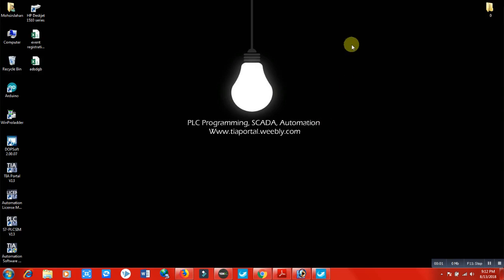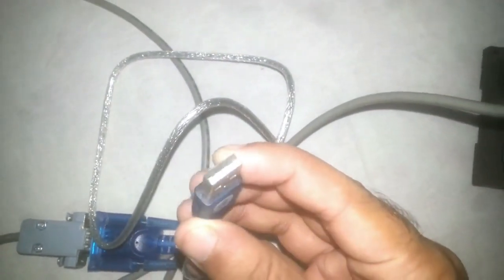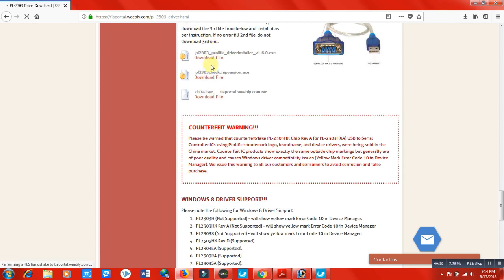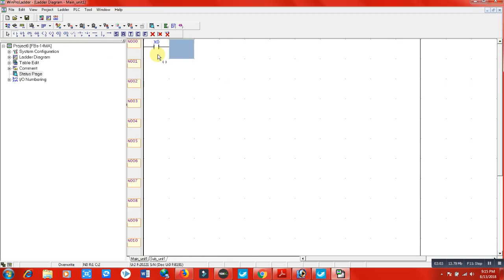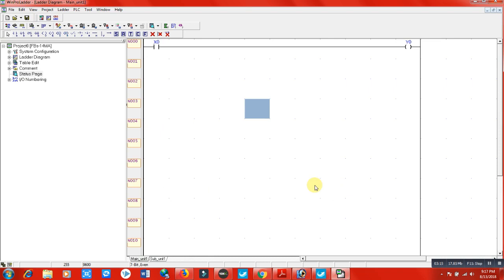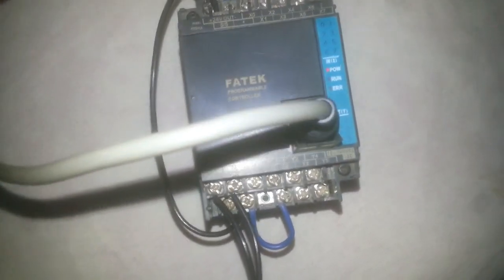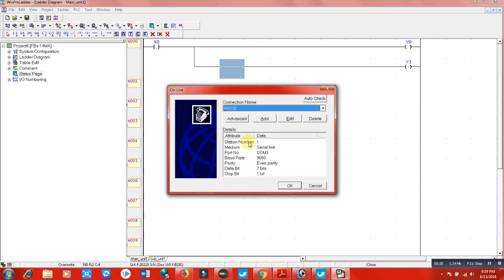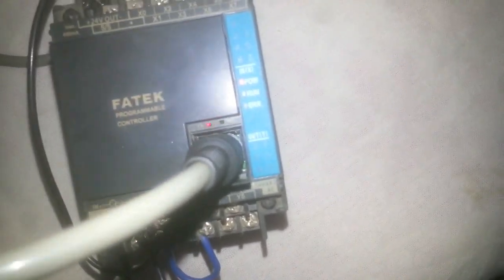5- How to Communicate, Upload & Download PLC program in Fatek PLC Winproladder Software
and submit contact form directly and easily. We check contact form every 2nd day and reply as soon as possible for us.